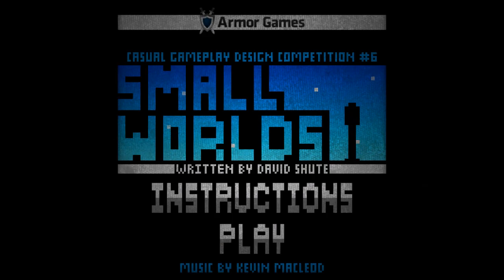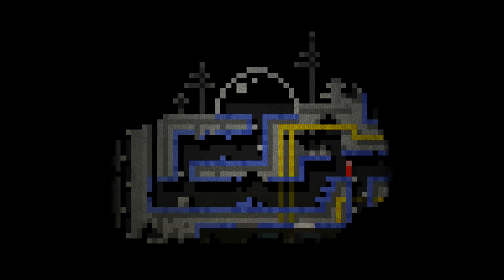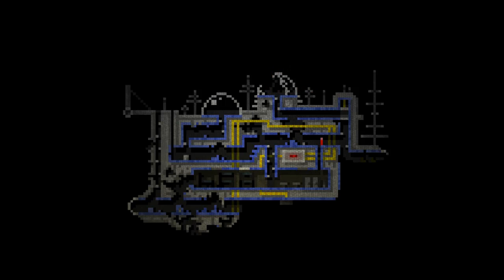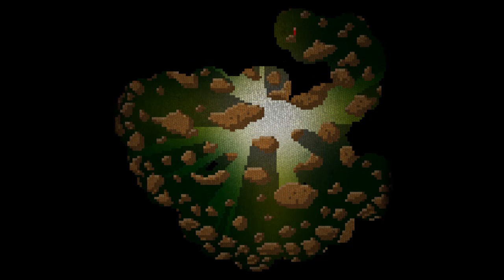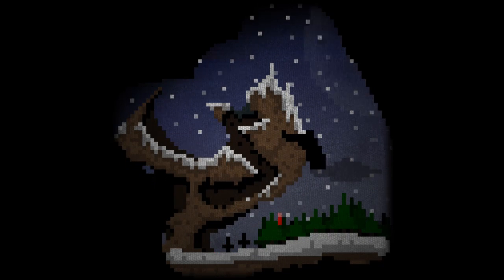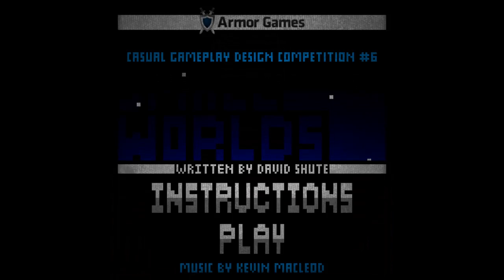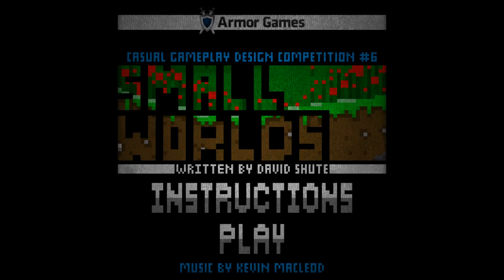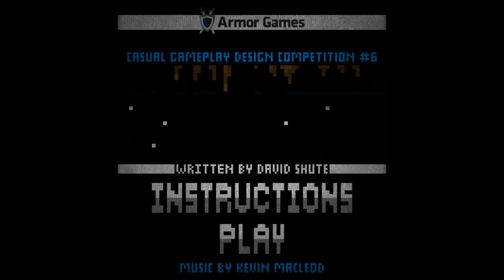Indie Impressions - Small Worlds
A very cool and atmospheric little exploration game that was suggested by a viewer. Small Worlds by David Shute allows players to construct their own narrative as they wander through and reveal several environments with some light platforming. There is a subtle charm and elegance to the approach here and I hope to find more games like it in the future. Definitely worth a look, it's free and rather quick.